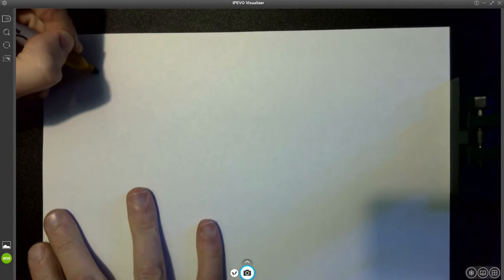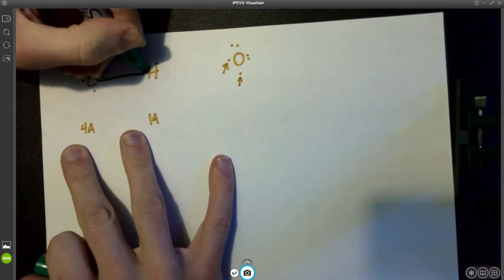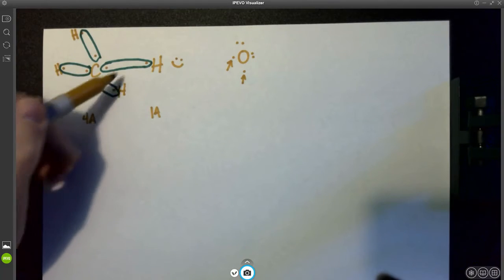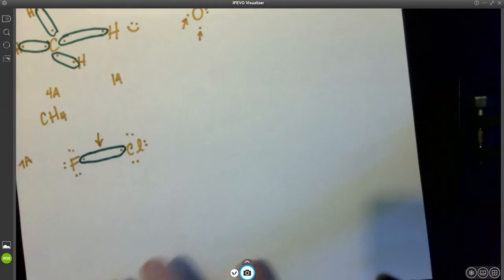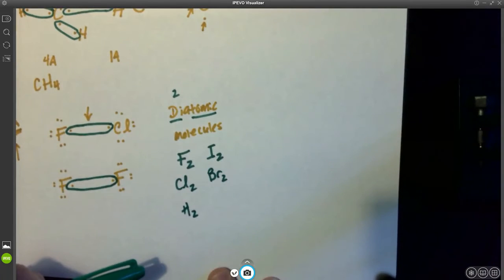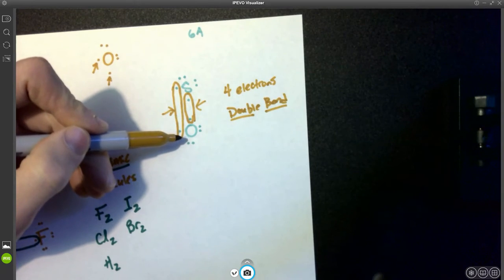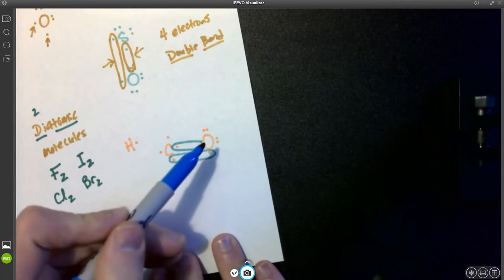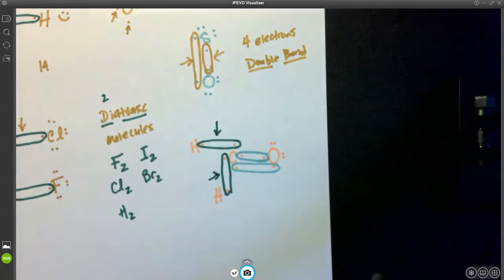Live Class Makeup 1.14.21